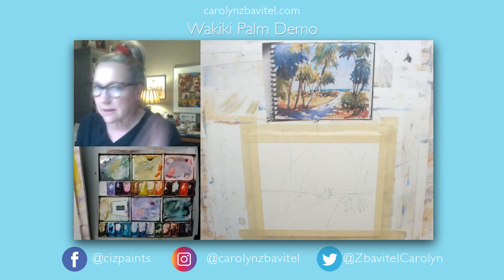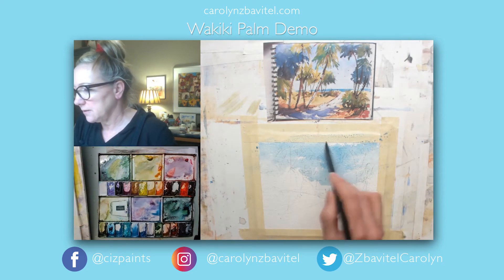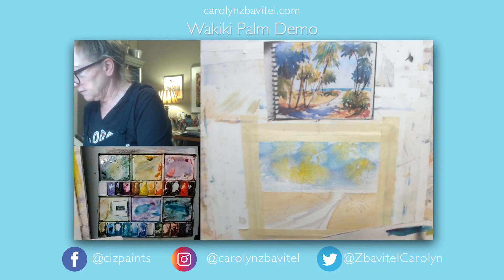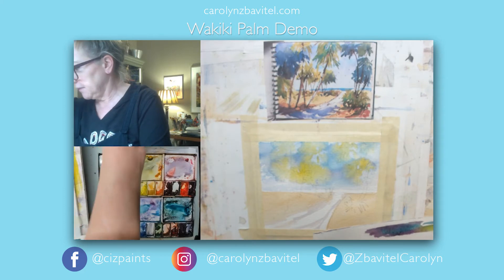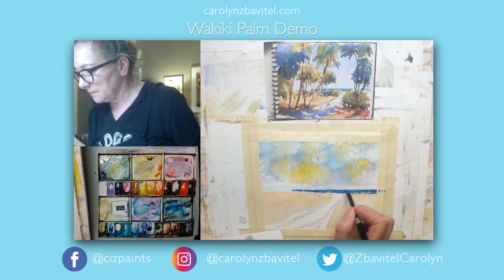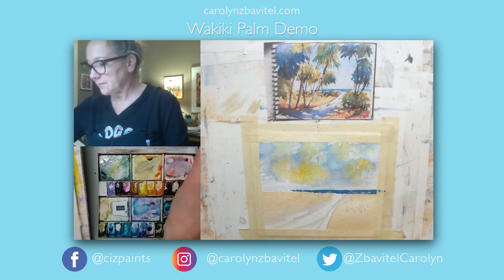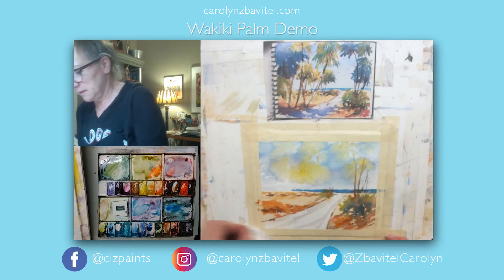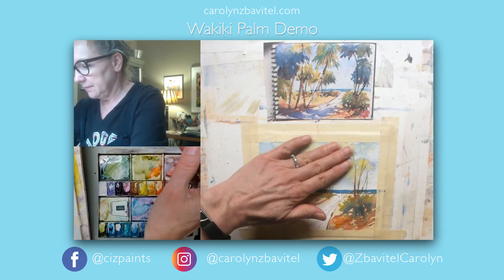How to paint expressive Palm Trees in Watercolor. Waikiki Palms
Learn how to paint palm trees in watercolor. In this video you will learn how to paint palm trees in a seascape or landscape.This video shows my entire painting process from start to finish.  See a quick drawing, of basic shapes and real time video tutorial.